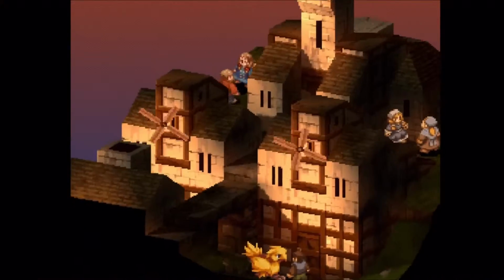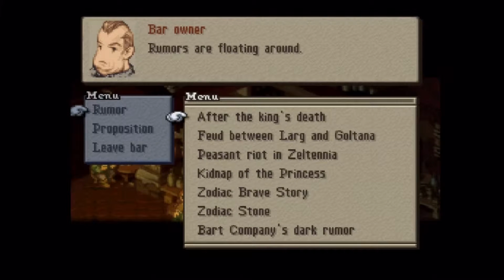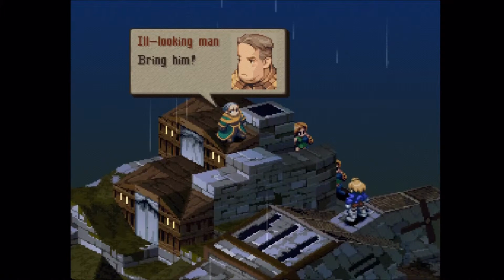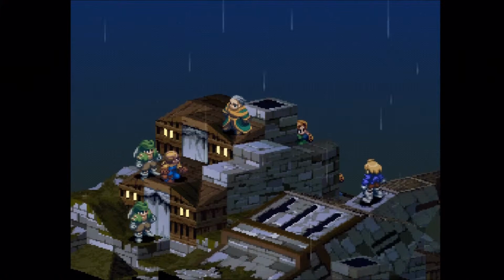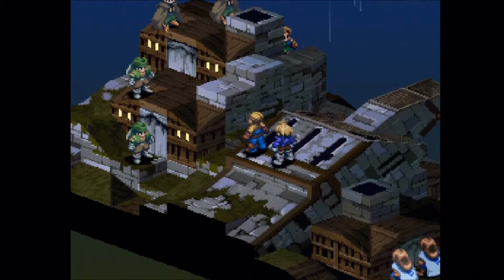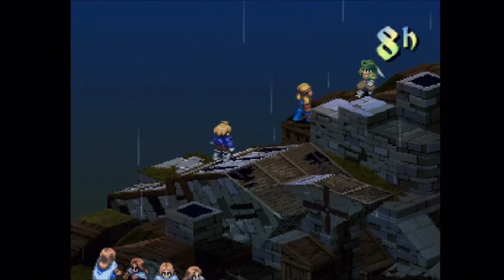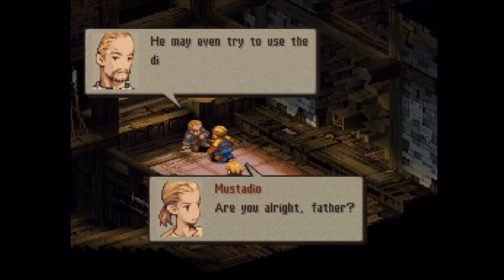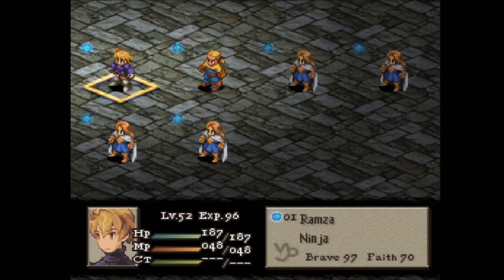Final Fantasy tactics walk through with commentary part 18 Slums in Goug